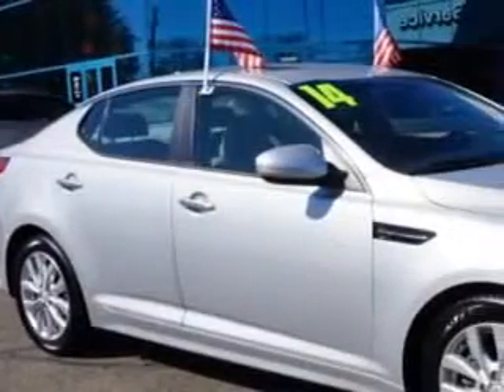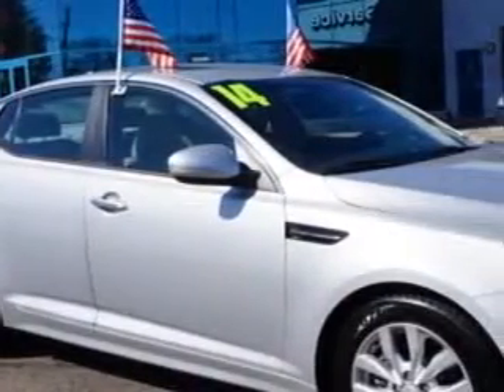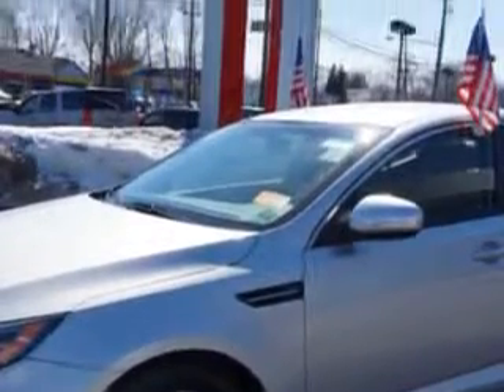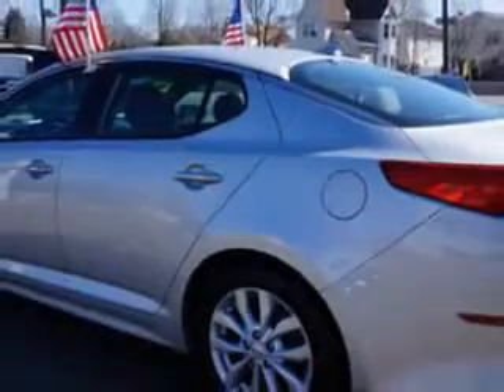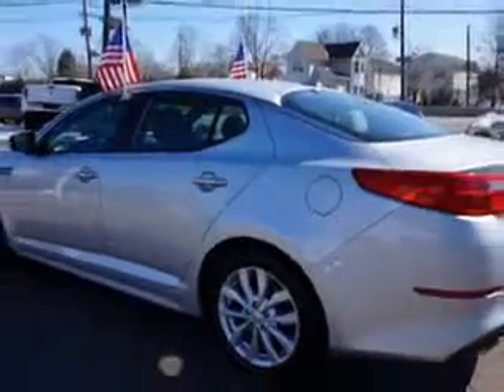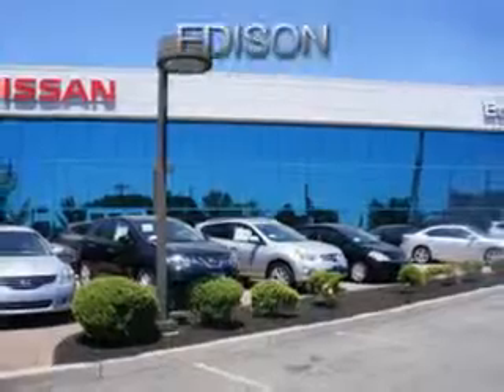2014 Kia Optima Edison Nissan Edison, NJ 08817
Kia Optima Imagine driving this Titanium Silver Kia Optima 4 Dr Sedan, equipped with a 4 Cylinder engine and an automatic transmission.
MILES: 17,243
VIN:5XXGN4A78EG257206

Edison Nissan
401 Route 1 South
Edison, New Jersey 08817